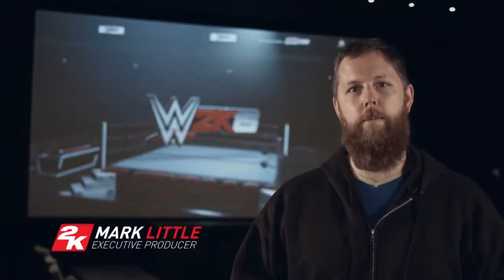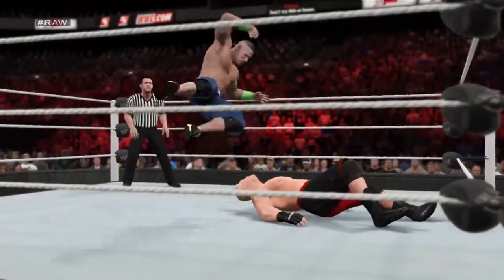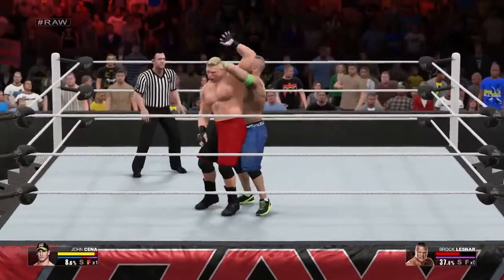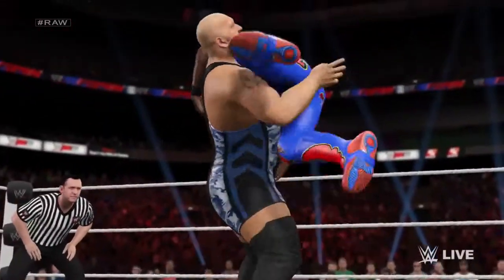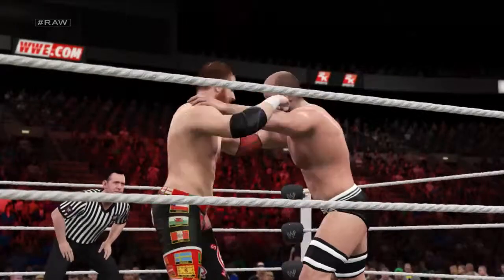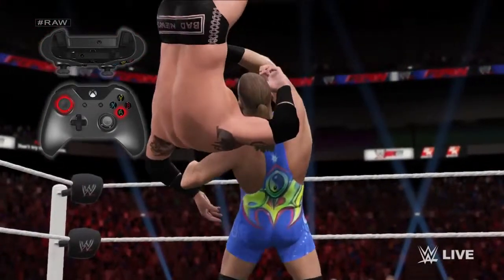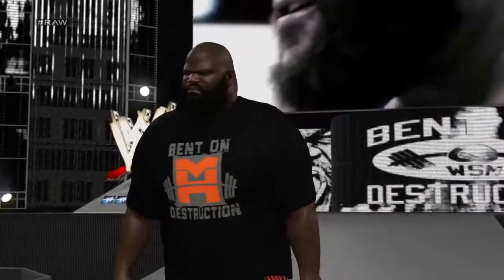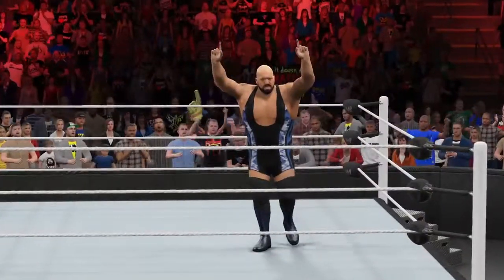WWE 2K15 Xbox One & PS4 Controls Trailer